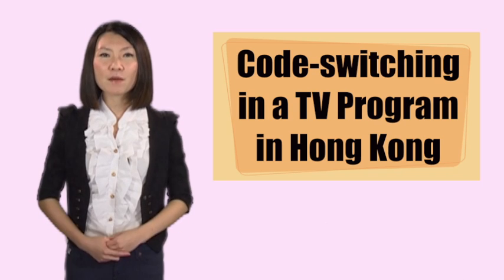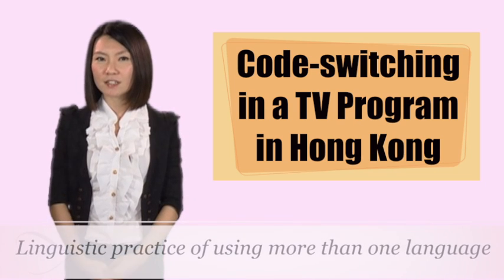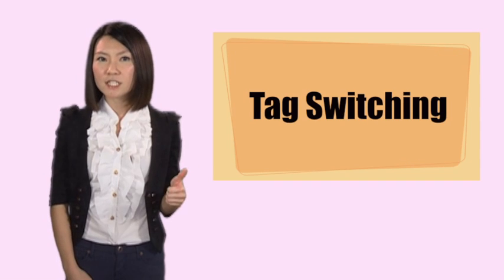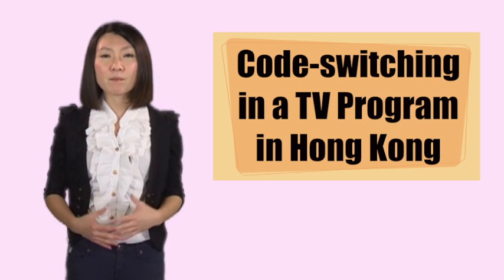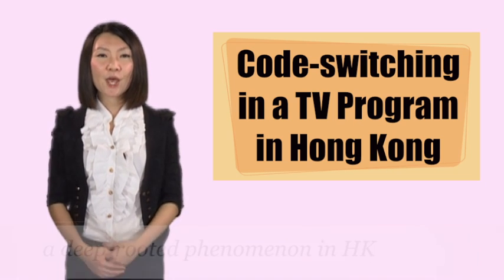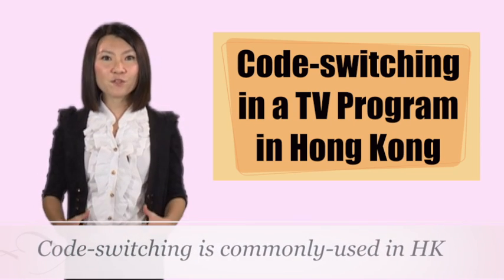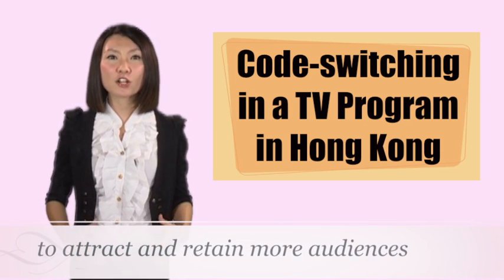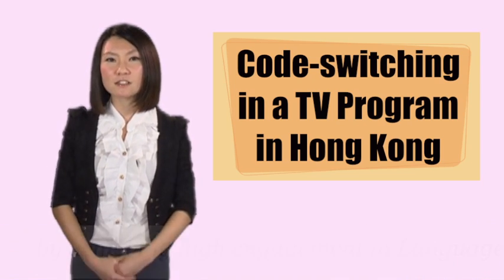Code switiching in TV programs in Hong Kong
This Academic Video was developed by Man Lee Wong as part of her course requirements for 'Language Society and Power' (Department of Linguistics; University of Sydney; Semester 1, 2012) and investigates code-switching in one very popular TV program in Hong Kong.